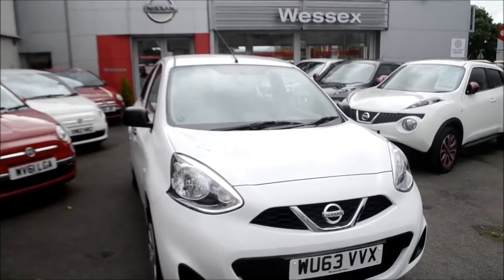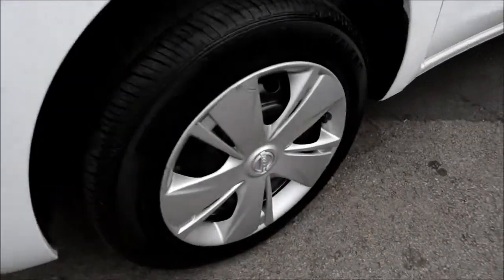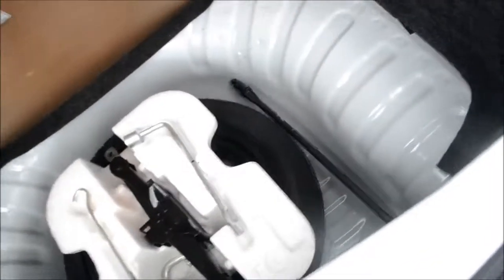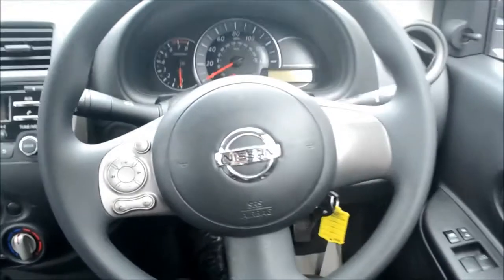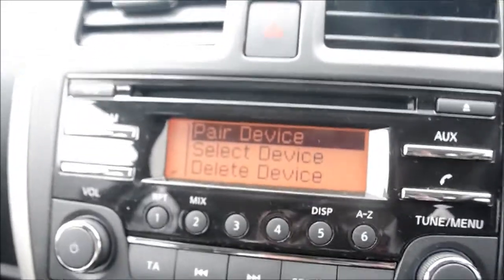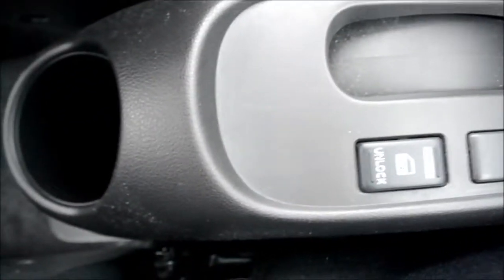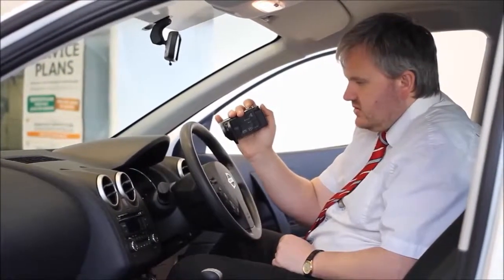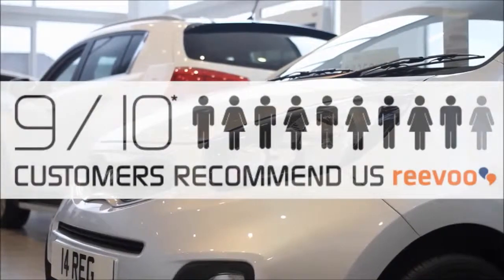WU63VVX - Nissan Micra - Wessex Garages Gloucester